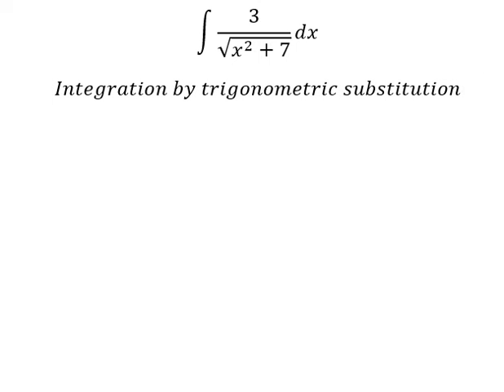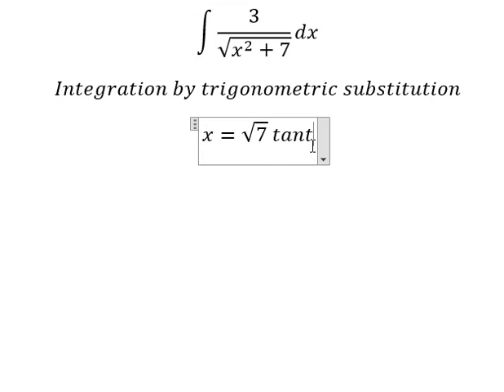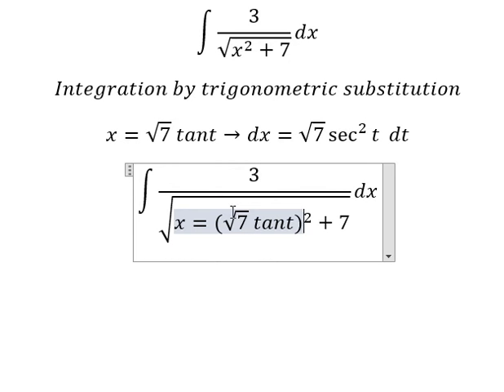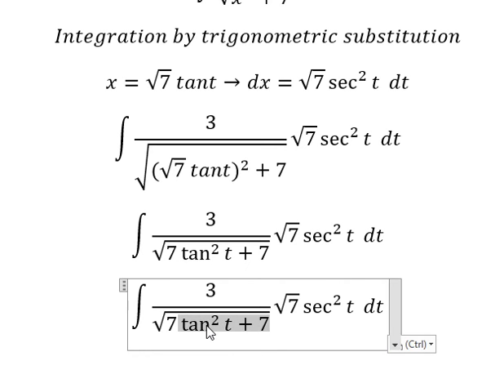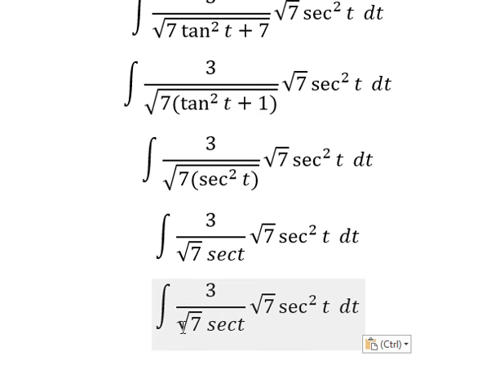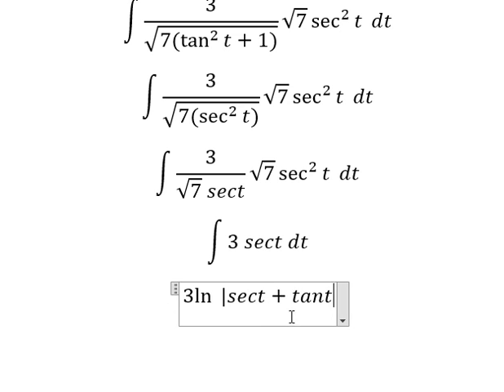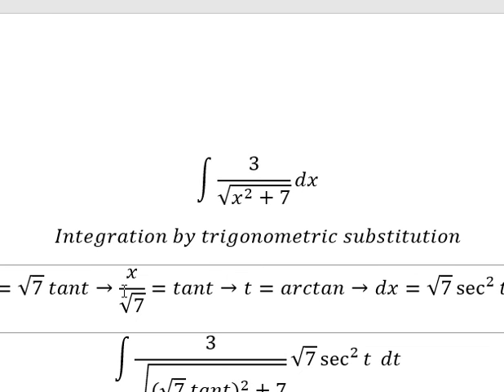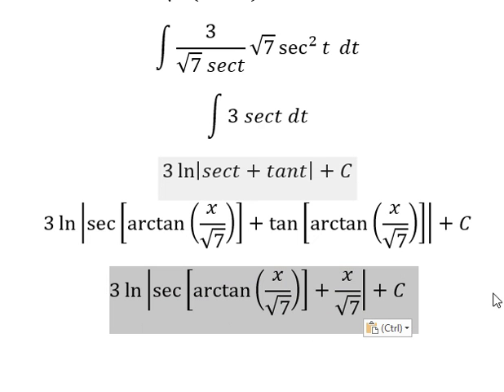Calculus Help: Integral ∫ 3/√(x^2+7) dx - Integration by trigonometric substitution